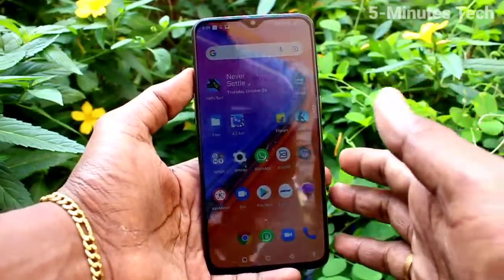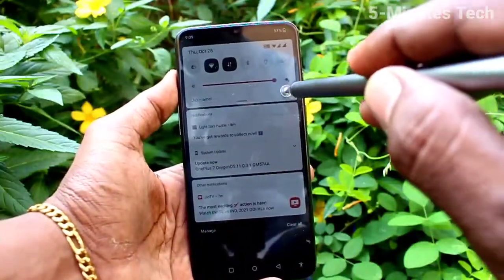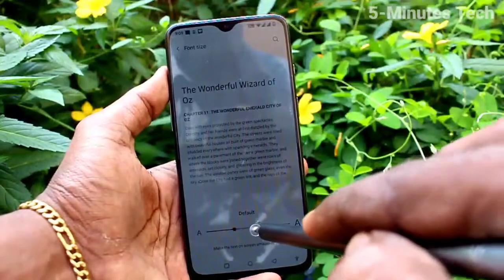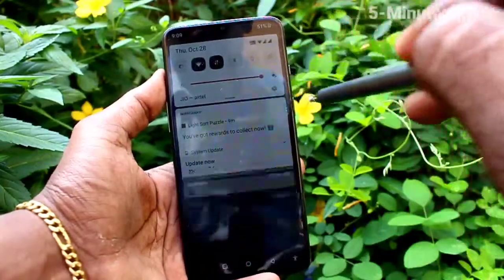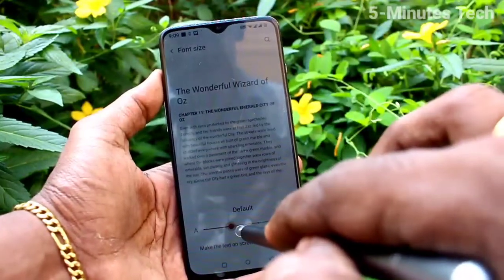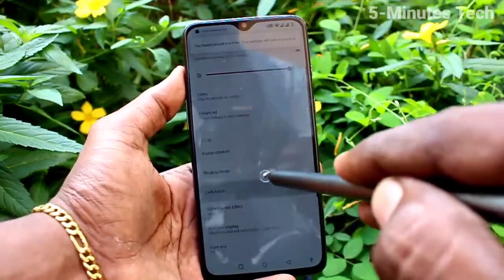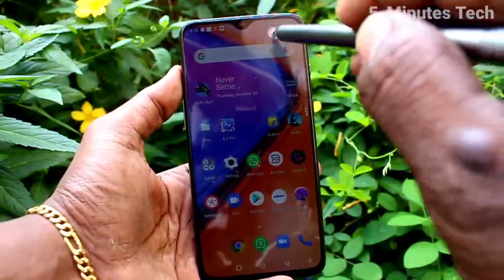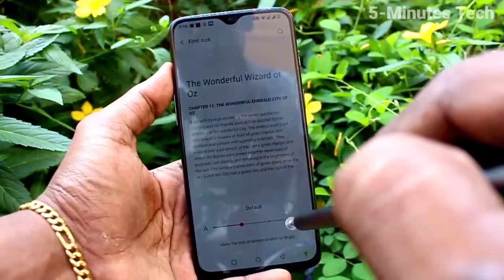How to change font size in Oneplus 7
Oneplus 7 font size change settings: Learn here how to change font size in Oneplus 7 smartphone. You can increase or decrease font size and also set back to default font size in your phone Oneplus 7.